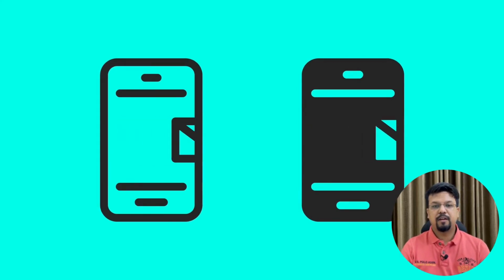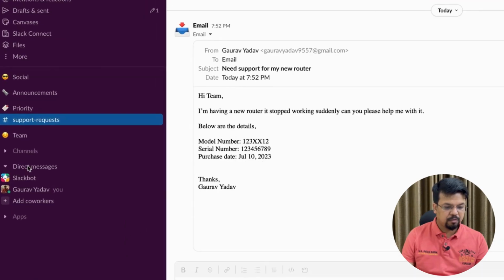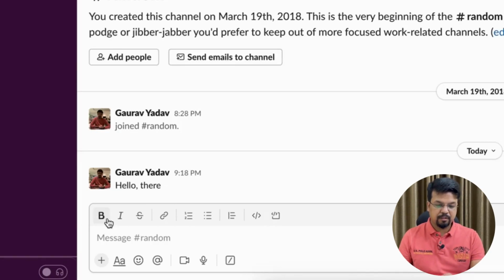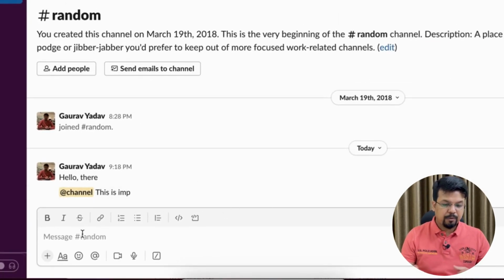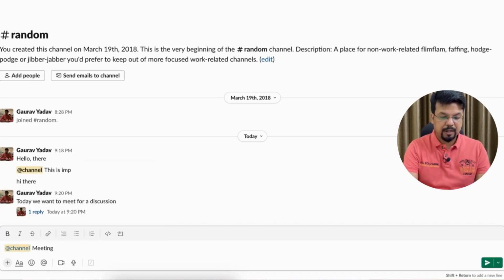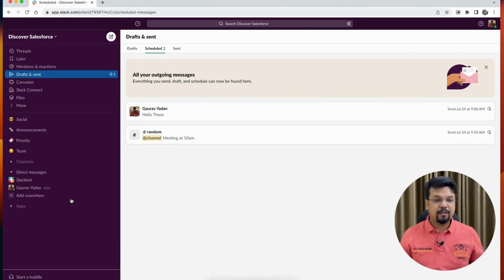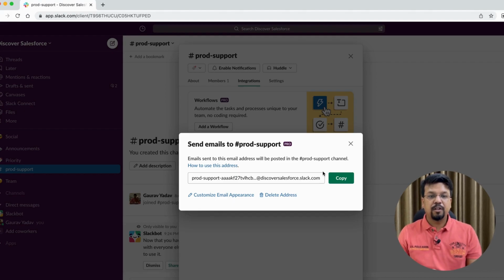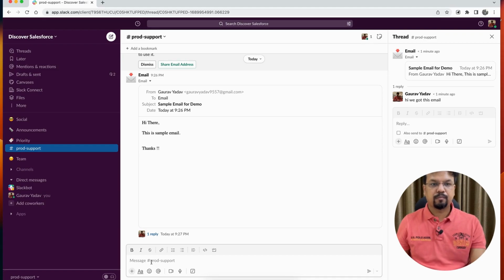How to Use Slack Effectively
Welcome to the third episode of our comprehensive video series on Slack!  While this series is created with developers in mind, it's suitable for anyone interested in harnessing the power of Slack.

In this episode, we provides a detailed overview of how to communicate effectively in Slack whether it’s a one-one communication or communicating to whole group.

Also discover how to schedule messages and send emails directly to slack channels.
➡️ Useful Videos:
Timestamps:
0:00 - Use Case
0:33 - Introduction to Channels
1:21 - Demo - Send messages
6:11 - Demo - Schedule Messages
8:05 - Demo - Setup Email for Slack Channel
11:20 - Upcoming Episodes
11:45 - Outro